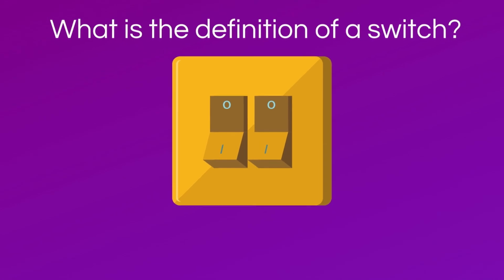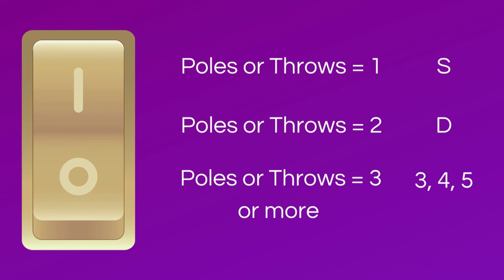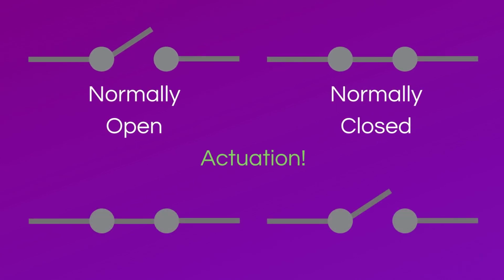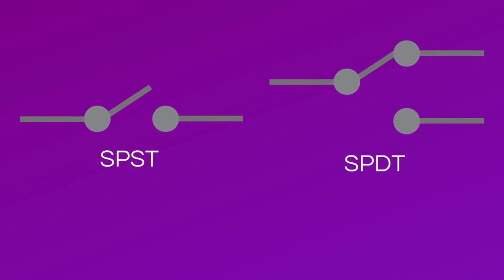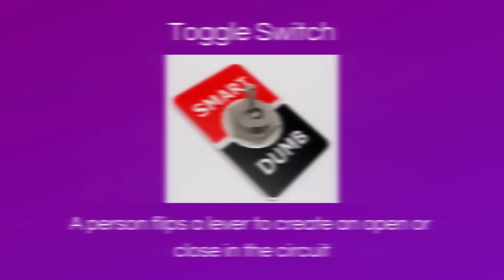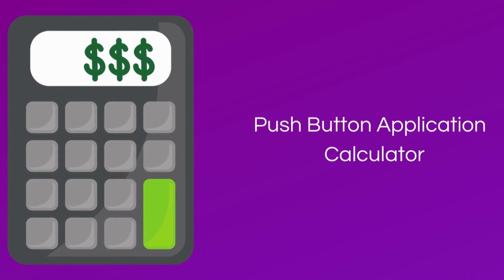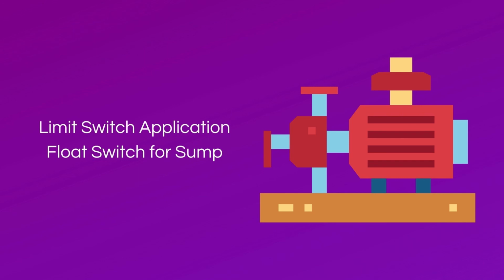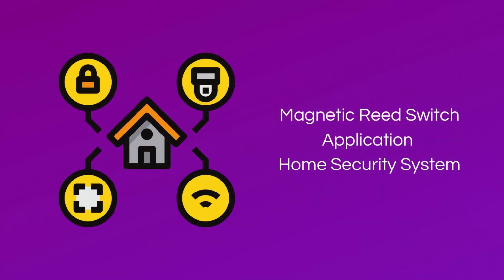How Switches Work - Basic Switch Information and Principles: Electronics With Zach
Hey all, I hope you enjoyed this video about electronic switches. I have a lot of fun producing these videos.

This video goes over how switches work - basic switch information and principles. It discusses electronic switch poles and throws, normally open (NO) and normally closed (NC) circuits, switch types such as limit switches, magnetic reed switches, push button switches, toggle switches, and rotary switches as well as switch applications.

Links to my videos and other great videos

Link to other great YouTube Videos about how Relays work

Link to How Ohm's Law Works in DC and AC Circuits - Basic Ohm's Law Principles: Electronics with Zach